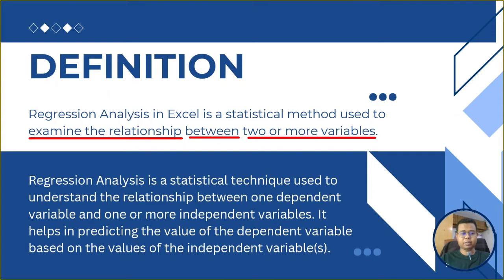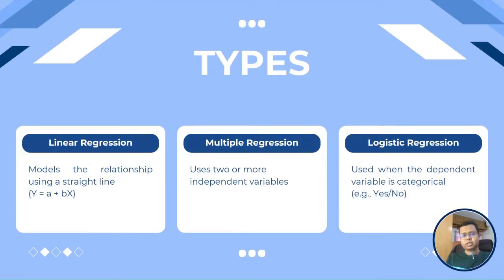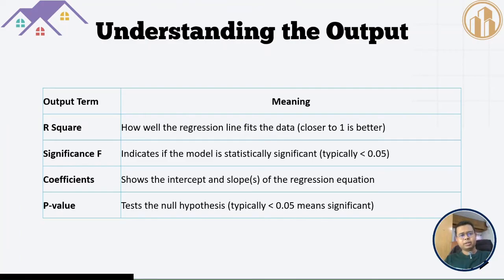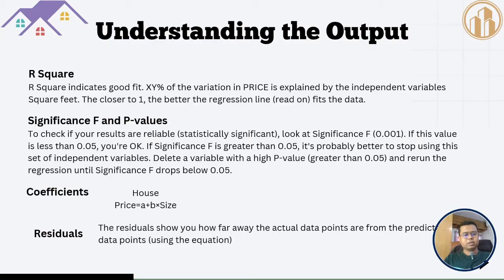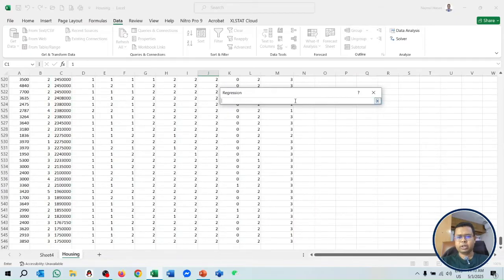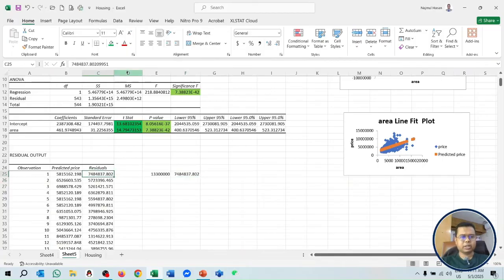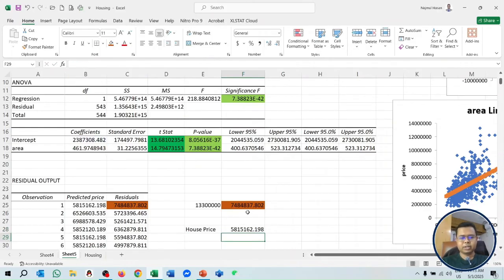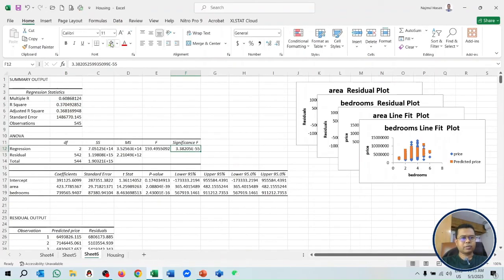Regression Analysis in Excel